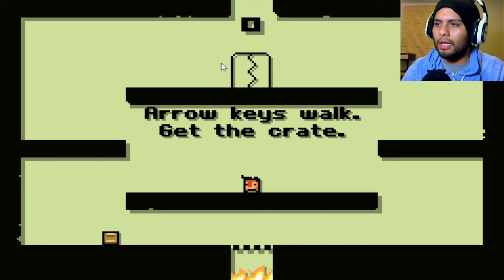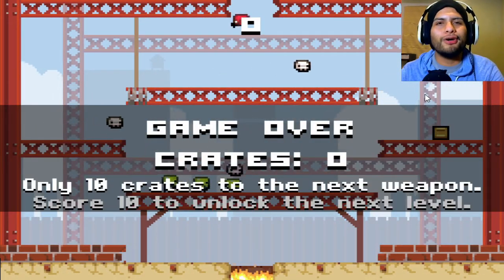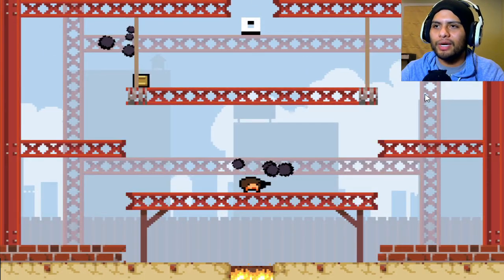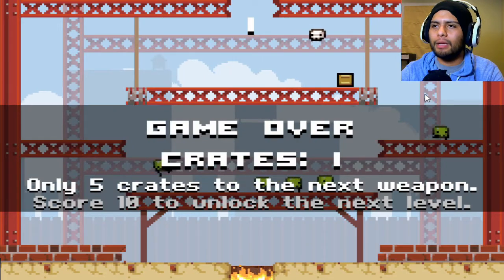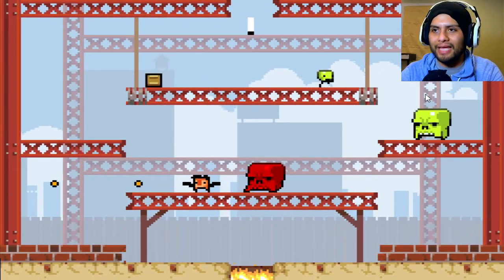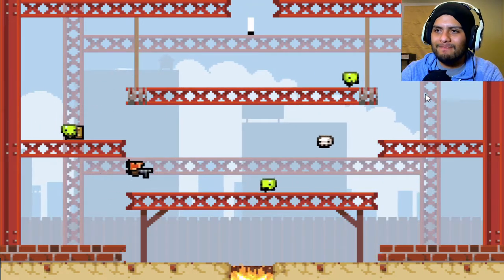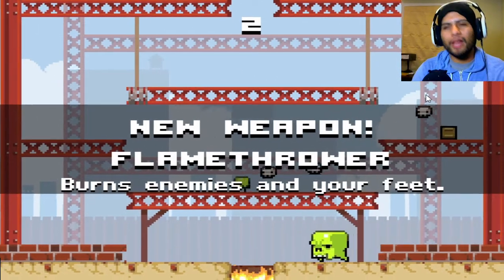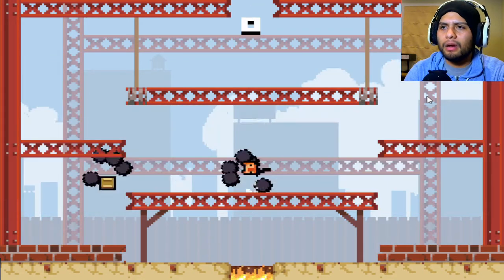JAMMED PACKED FAST-PACED ACTION! [SUPER CRATE BOX]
SUPER CRATE BOX!
another super fast paced and jammed packed action game from STEAM!
SAW IT,
LOOKED FUN,
PLAYING IT... :)
I want to hear from you and your thoughts